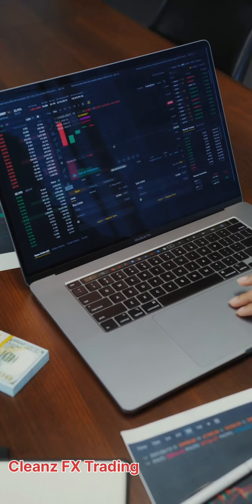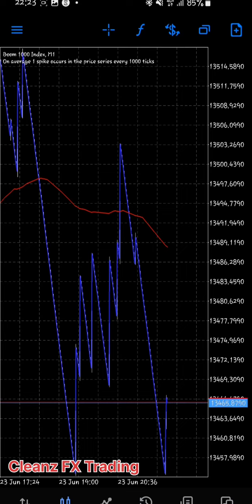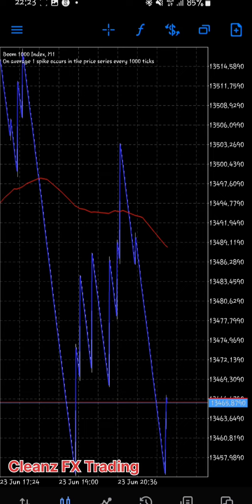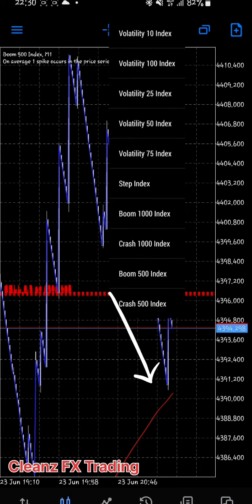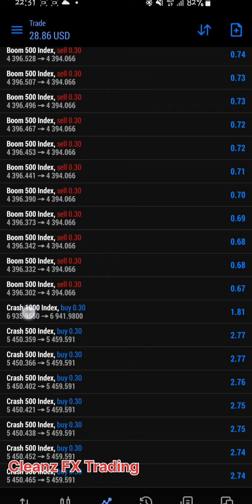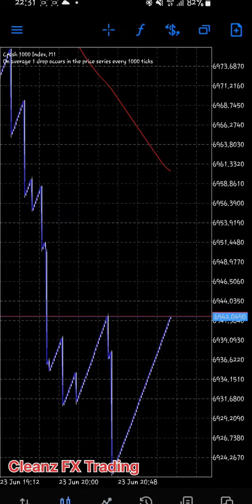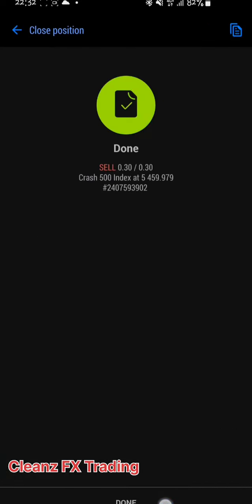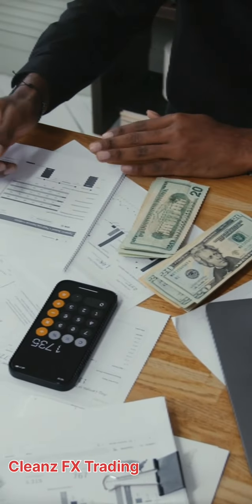Forex Trading: How to Grow Small Forex Account Fast (Boom and Crash)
MAKE $1000 NOW!!!

Ready to flip your trading life forever? Learn how to make money online with forex trading using Cleanz FX Trading strategies for boom and crash markets!

Or

The Best BOOM AND CRASH STRATEGY In 2022!!! GOD’S EYE STRATEGY😲⚠️💯

You can make as much as $500 a day if you’re serious (with a reasonable account size obviously 😏)

This Strategy could change your life, BELIEVE ME!!
They don't repaint and have No lagging. If you've ever lost money trading the boom and crash index, this strategy got you and this is the time to RECOVER all.

I guarantee that if you follow the rules stipulated in my Trading Plan, you will never be in loss or drawdowns.

The Strategy and EA provide you with 90% accurate SIGNALS and EXIT points.

Watch carefully and don't skip any part so you can maximize your profits with this boom and Crash Strategy.

I don't just wake up and post a Strategy, I take time to bring something unique, tested, and powerful but simple.
So take your time to go through my boom and Crash Strategies.

This video will teach how to trade Boom and Crash like a professional even as a beginner.

These Forex Trading Strategies will make you understand when the trend tends to change and the indicators here will guide you to make winning trades. Albeit, knowing PRICE ACTION is key to trading Boom and Crash with ease, discipline, and confidence.

YOU SHOULD CHECK THIS OUT NOW!

Forex is the biggest market with about $7 trillion traded daily, it is not a scam. You can make money online in 2022 with our Forex Indicators and strategy for scalping.
Hit me up to start Forex trading and learn how to incorporate Risk Management, psychology, and be disciplined. I will teach you how to trade grow small accounts to big accounts and be profitable.